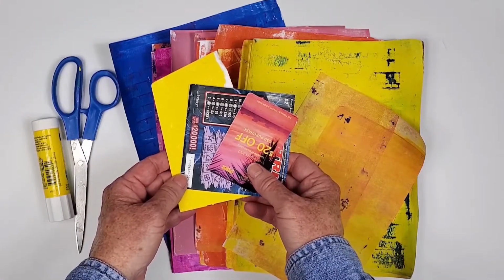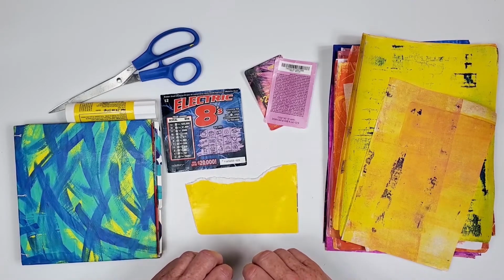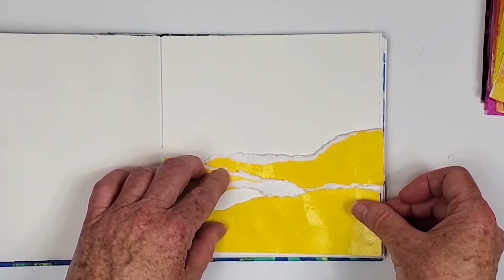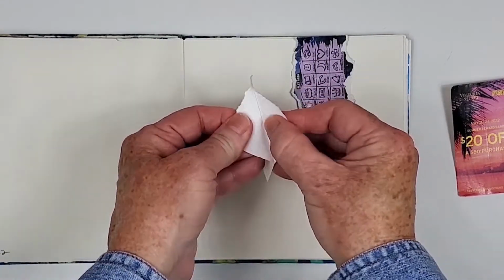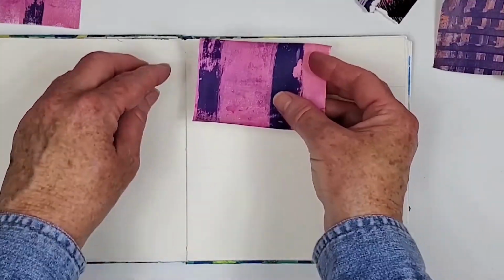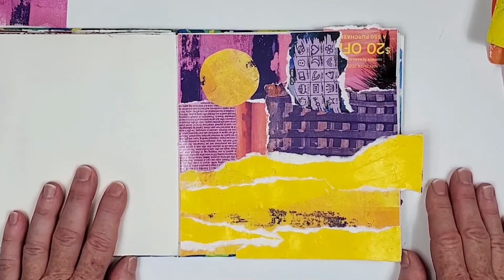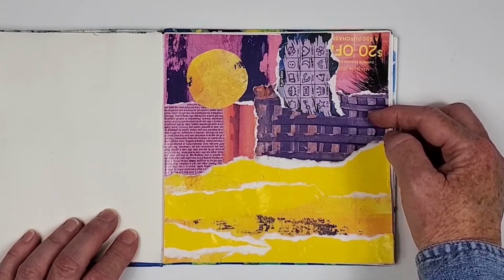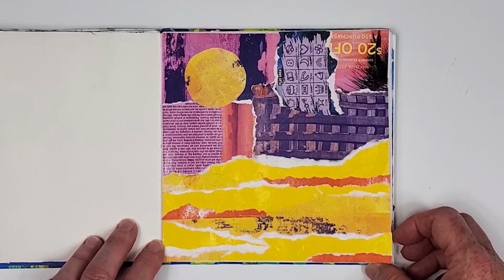Collage with Me | Ep 19: Abstract landscape collage using three found ephemera #3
I left in the section of the video where I'm working out the design. I hope this section gives you more insight to my collage process

Timestamps:
00:00 Intro
01:18 Supplies
01:45 Design discussion
02:33 Working out the collage design
07:47 Gluing the collage pieces
10:29 Art review
12:03 Final art review and outro

"Big Ideas"
Written & Arranged by Gene Brown
Copyright 02/2022
Special permission of use granted
To Mia Bloom Designs by the artist.